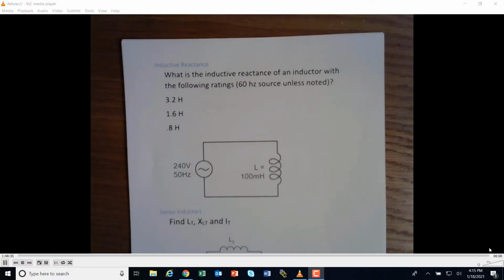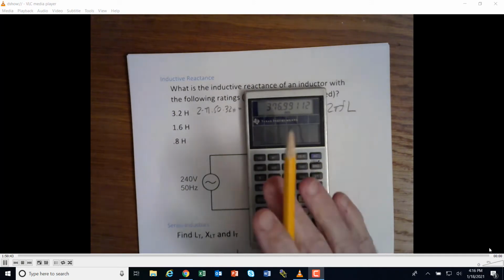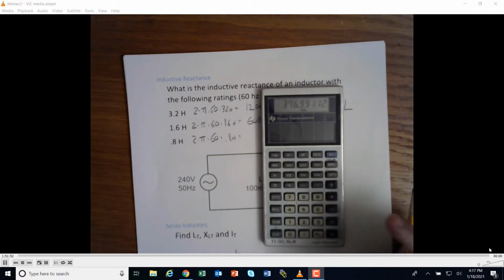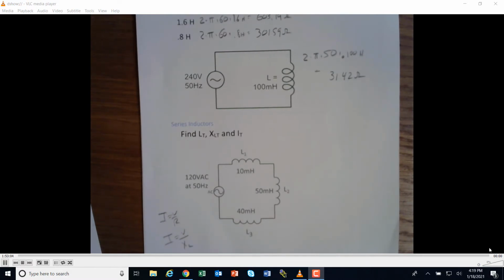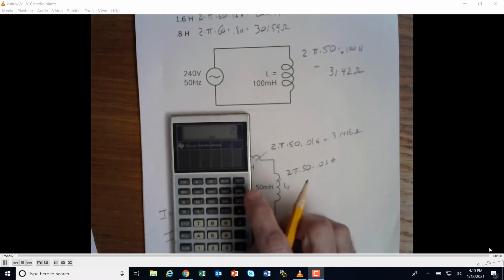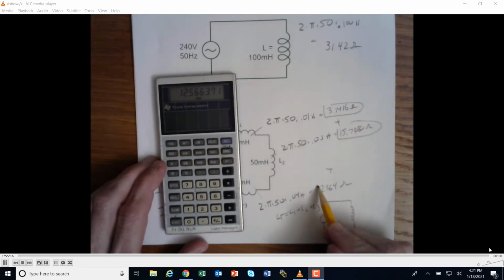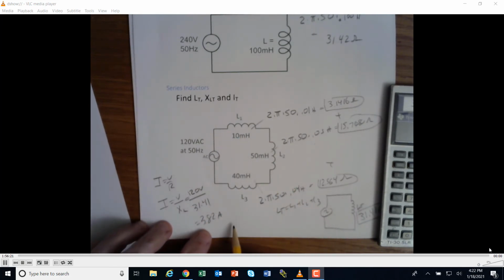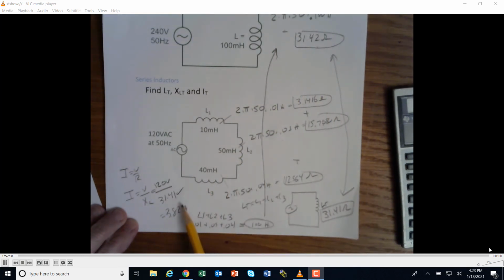ELTA120 Series Inductance